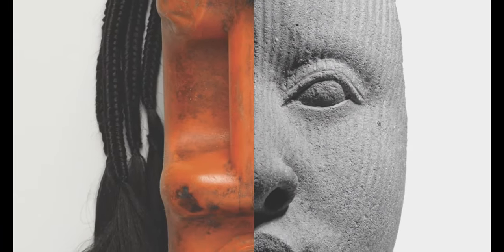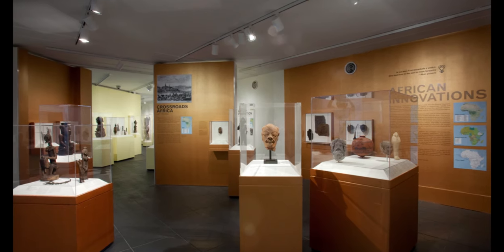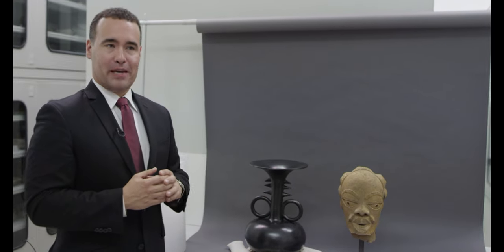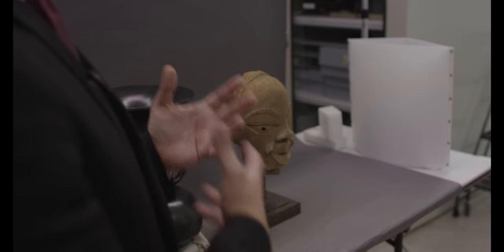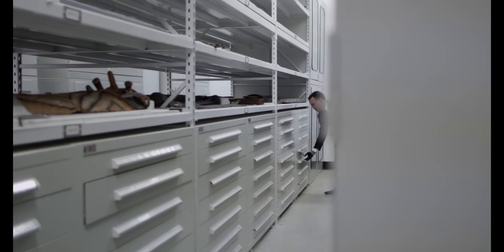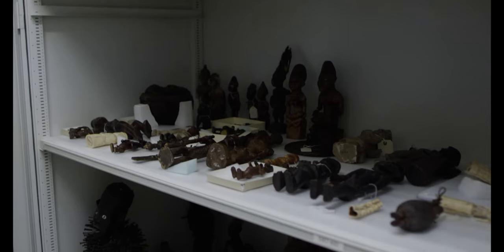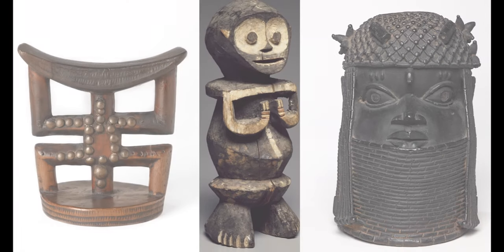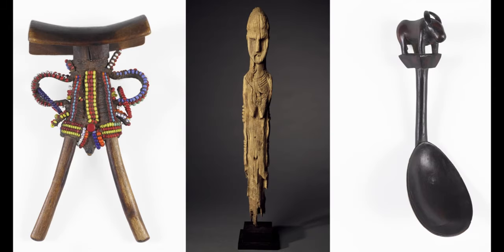Double Take: African Innovations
Celebrating Africa’s continual dynamism and long tradition of artistic creativity, Double Take: African Innovations opens the doors to our storied African collection with a new, experimental installation that invites surprising and unexpected ways of looking at African art. It suggests universal themes that link seemingly dissimilar works, often across vast distances of time and space, while also presenting them within their own specific context of history and place.

In the main Double Take gallery, nearly forty objects, including a number of recent acquisitions, are organized into fifteen pairs or small groups that explore themes, subjects, and techniques that recur throughout African history, including performance, portraiture, the body, power, design, satire, and virtue, among others. A deeper look into our extensive African holdings can also be found in an adjacent “storage annex” display of an additional 150 African masterpieces, with an area for making new connections and responding to the works, including suggestions for other themes. These responses will help shape a case with regularly changing objects, and will also inform the larger presentation of our African collection in the years to come.

A temporary installation planned amid an extensive renovation of our first floor, Double Take: African Innovations is the next phase in the ongoing expansion of our African collection. It builds upon the previous installation, African Innovations, our first chronological African presentation, by exploring further connections between African artworks.